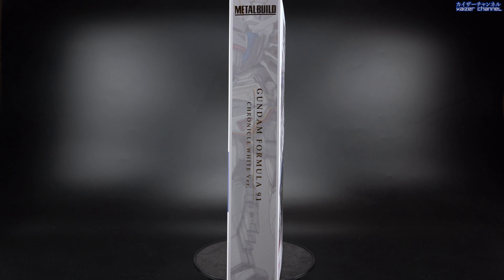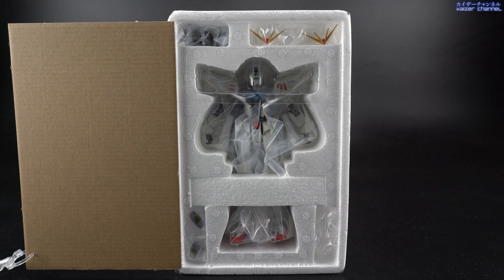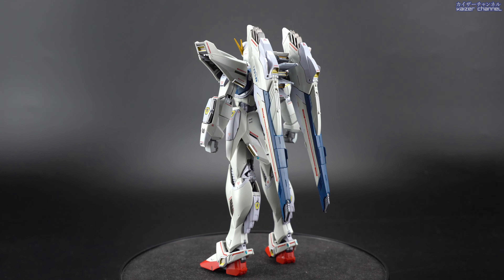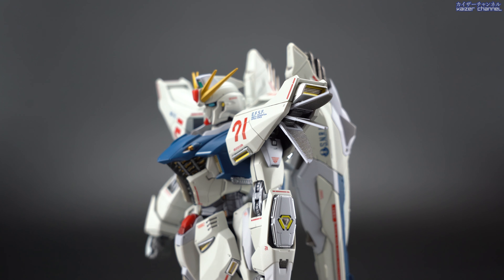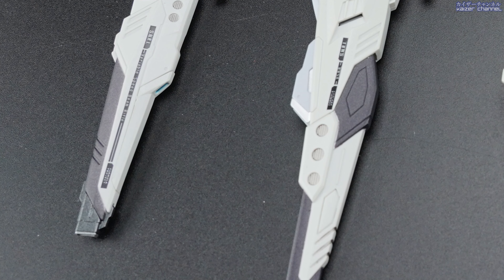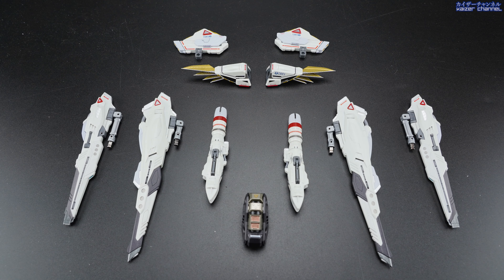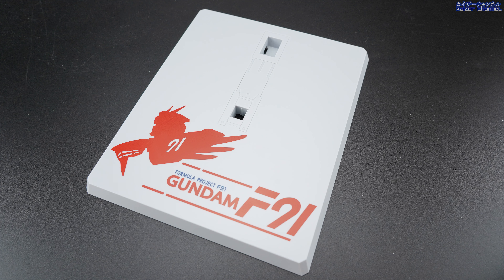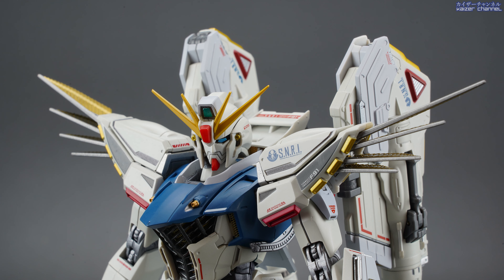[Metal Build] Gundam F91 - Chronicle White Ver.: Review | [メタルビルド] ガンダムF91－クロニクルホワイトver.: レビュー